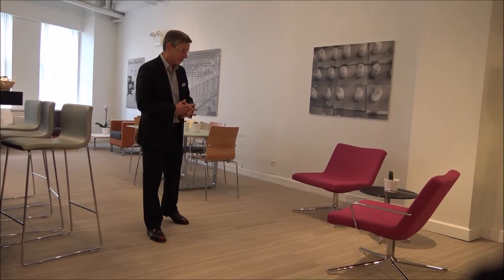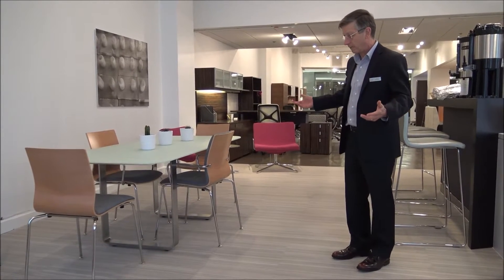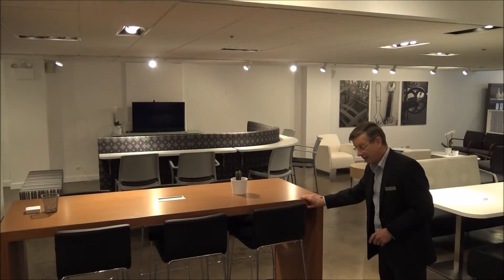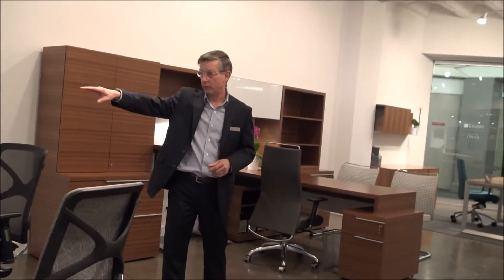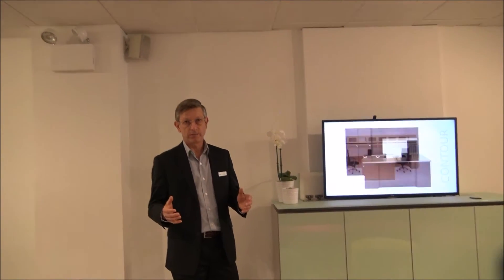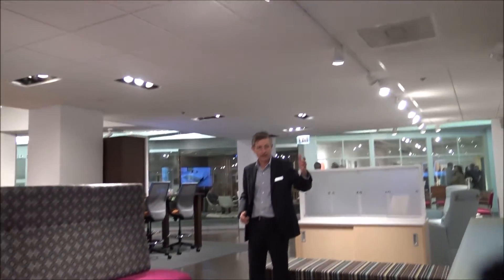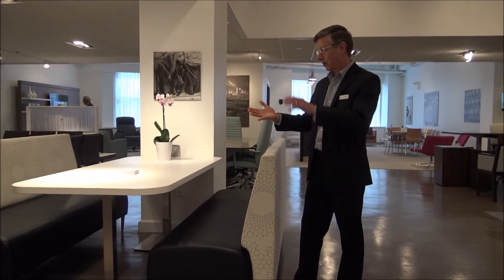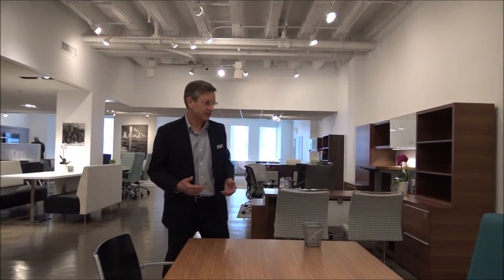Krug Neocon 2015